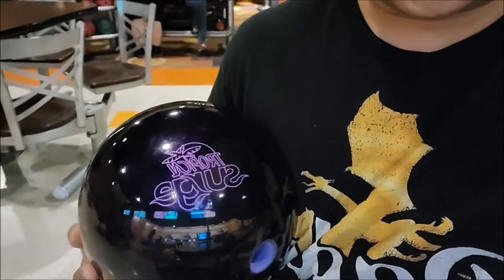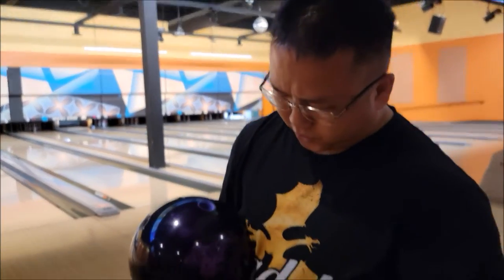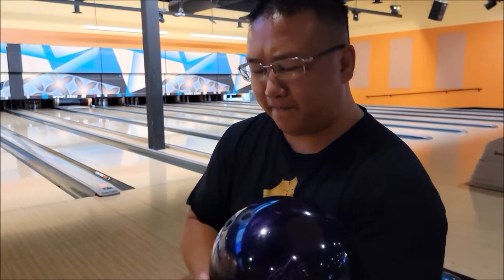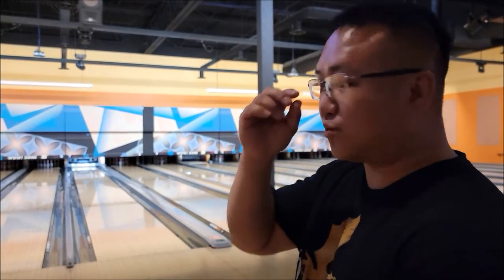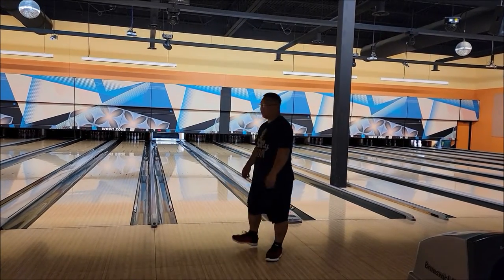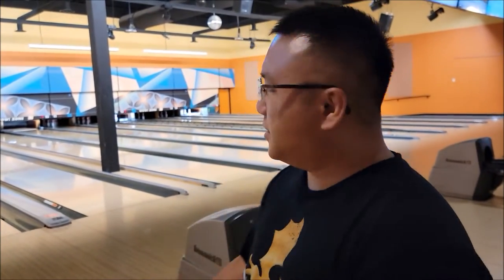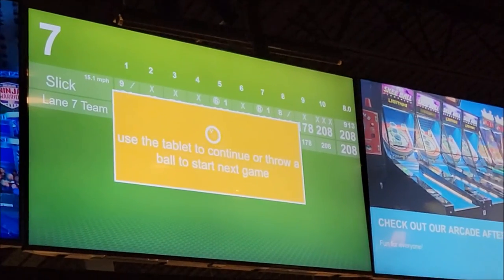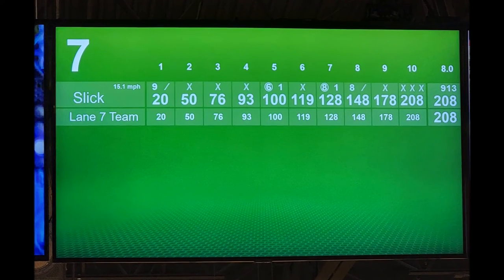New Bowling Ball, 200 or Not?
Bought a bowling ball for my wife. Trying to bowl more than 200, fresh out of the box. Right after it just got drilled.